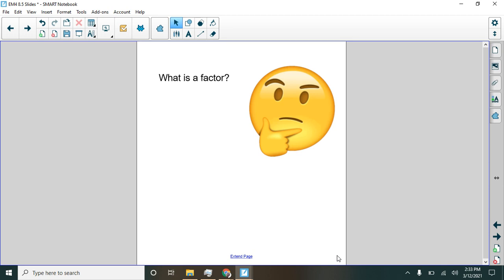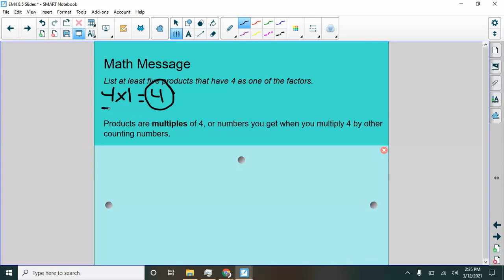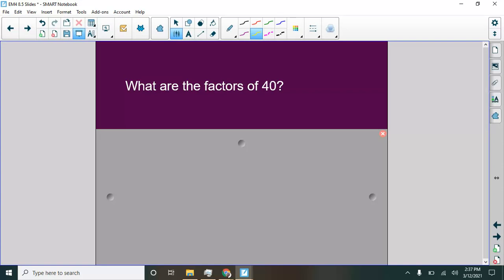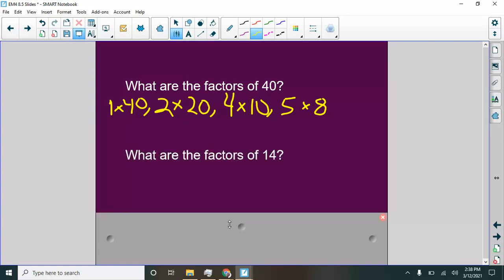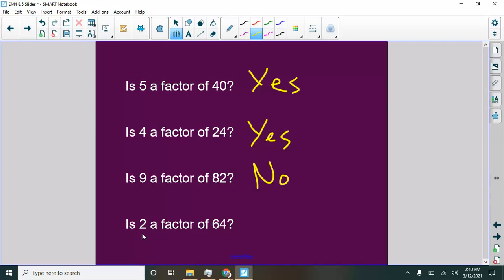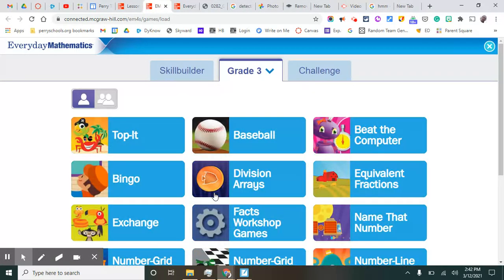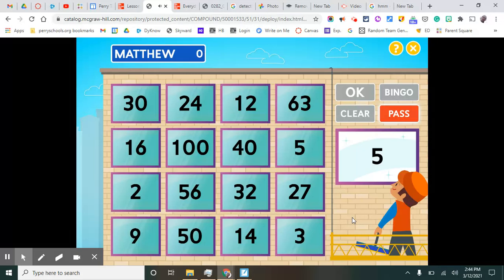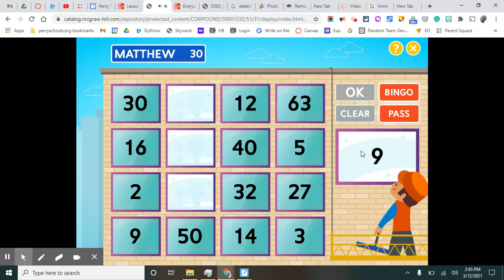Lesson 8 5 Factor Bingo Grade 3 Everyday Math